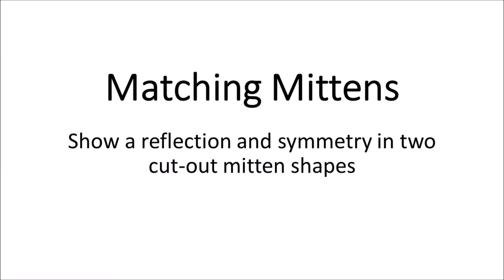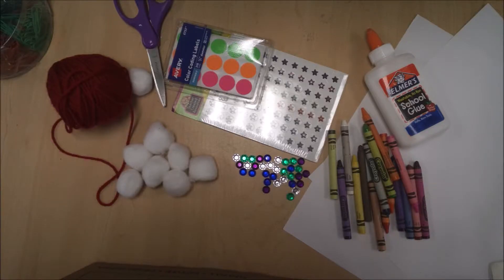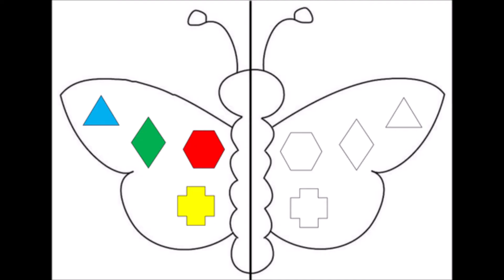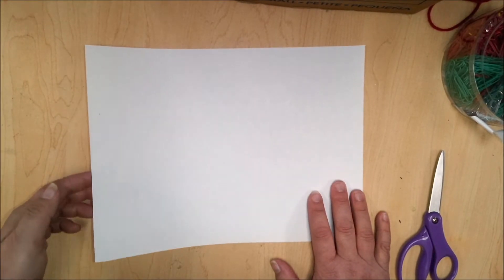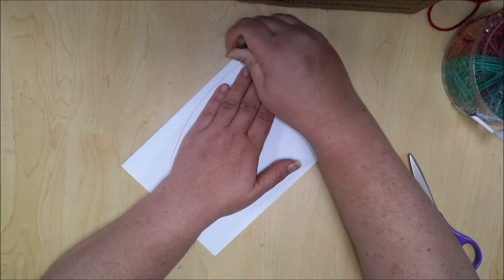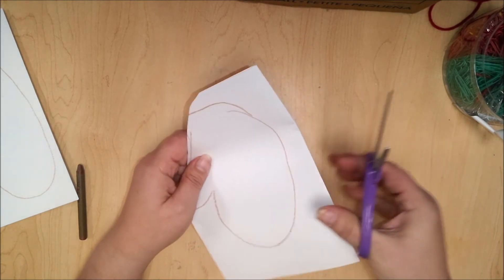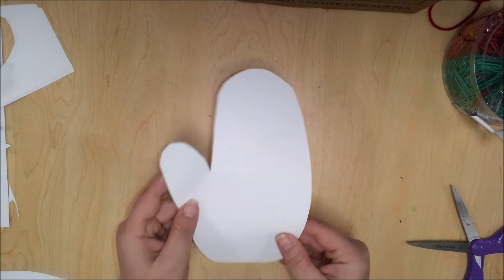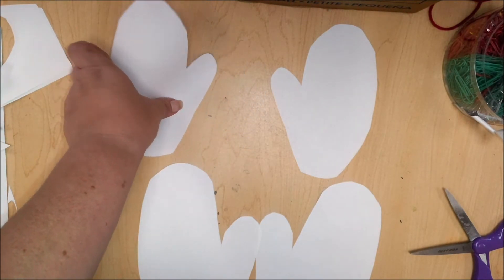January 29 Matching Mittens